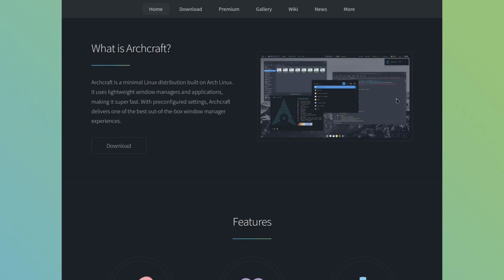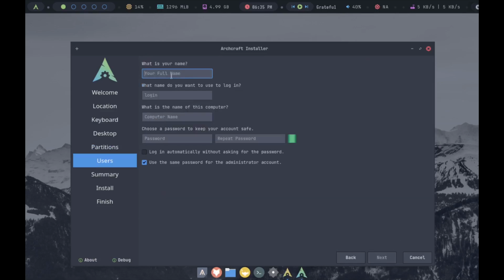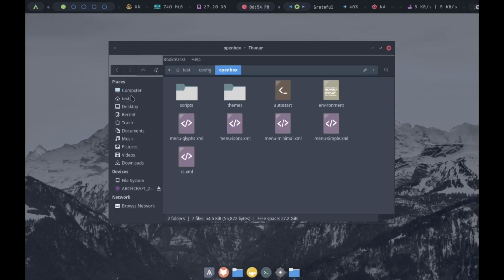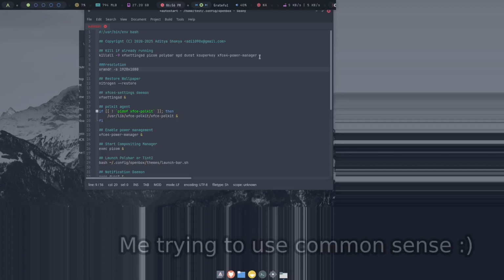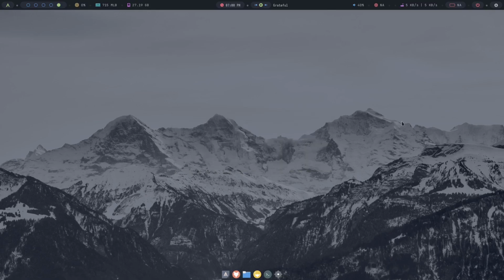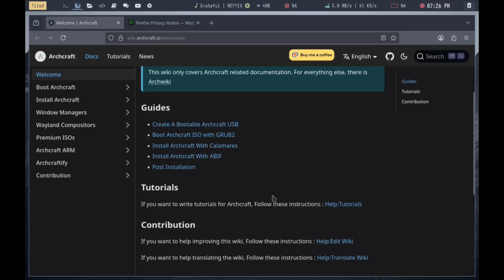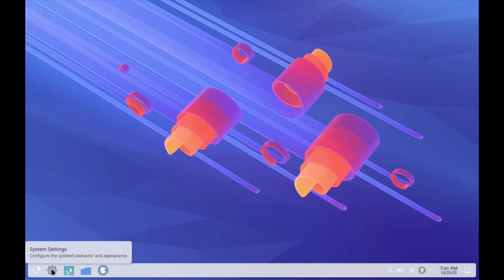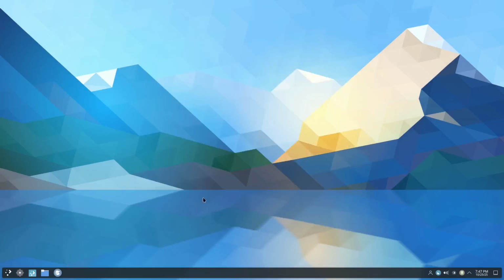Archcraft What Happen?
I tried to look at Archcraft Linux. See the results :)

$topps70